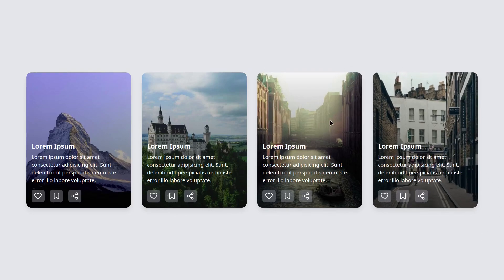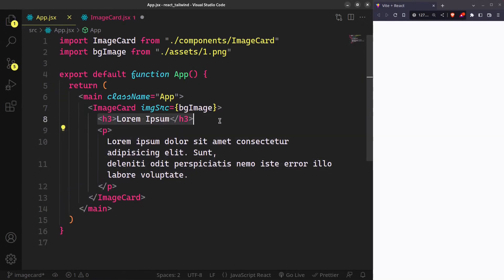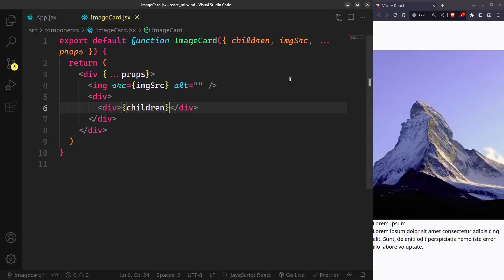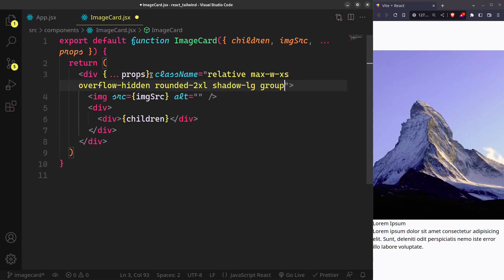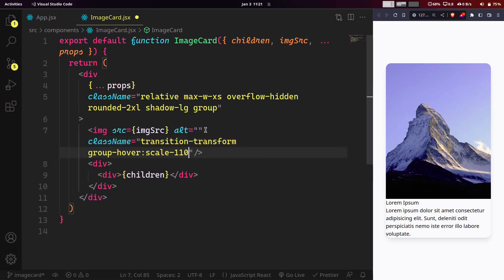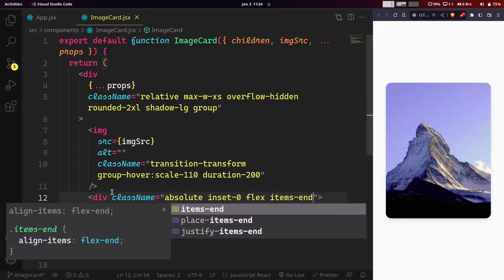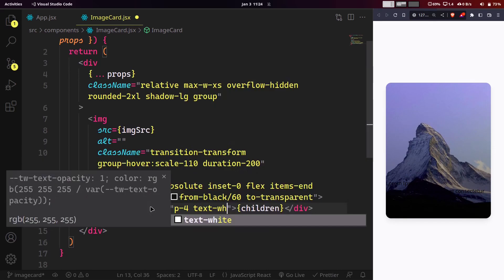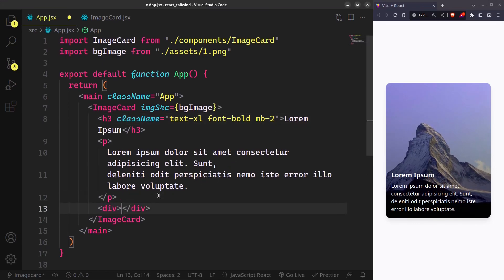Custom card component in ReactJS and TailwindCSS under 3 minutes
In this video, you'll learn how to make a cool image card component in React and Tailwind CSS from scratch (without any libraries) in under 3 minutes.

This video covers:
how to make a card in react?
custom image card react
custom card in react and tailwindcss
react card component
custom card component react